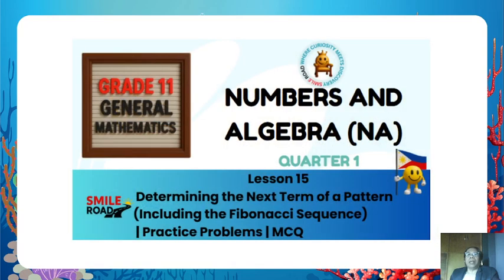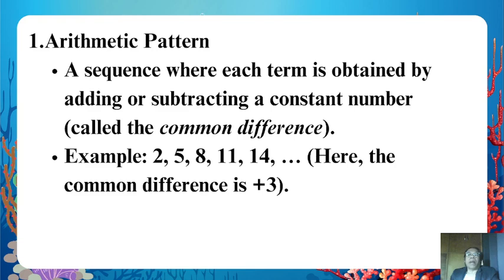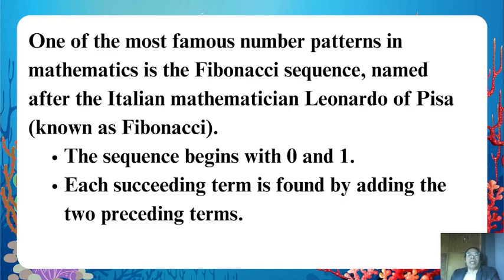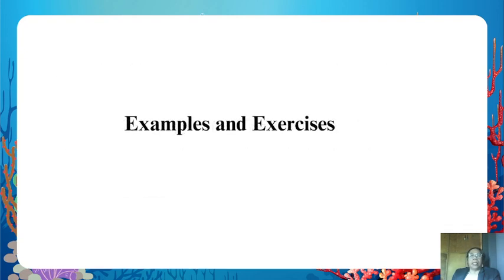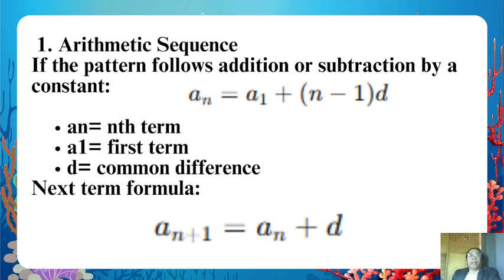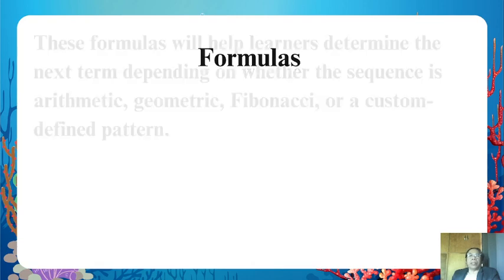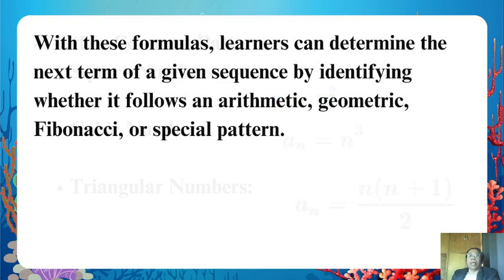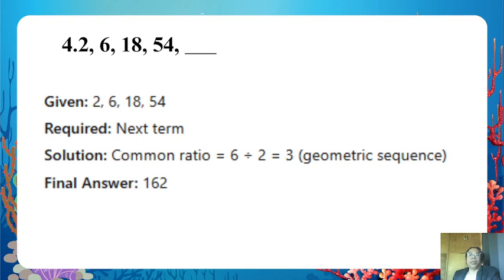Les 15 P 1 Finding the Next Term in a Pattern (Fibonacci Incl)| GR 11 SHS | GEN MATH | QTR 1 (NA)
Lesson 15 Part 1 introduces students to techniques for identifying and predicting the next term in a given sequence or pattern. It emphasizes both simple arithmetic and geometric patterns, as well as the famous Fibonacci sequence, which appears in nature, art, and mathematics. Through examples and practice, learners will strengthen their problem-solving skills and appreciate the role of patterns in understanding real-life phenomena.